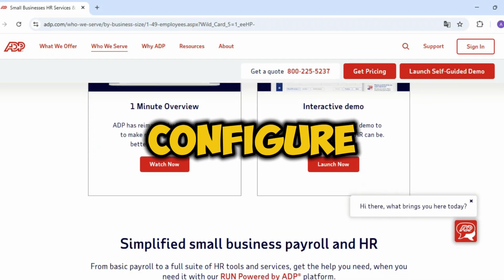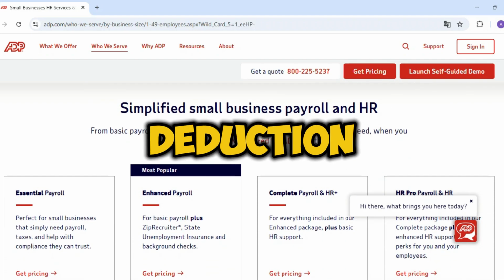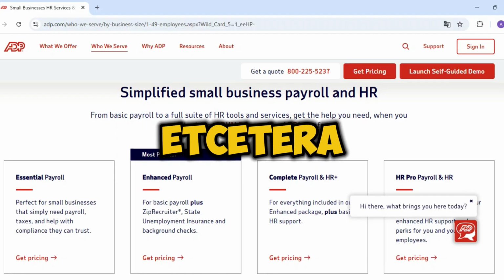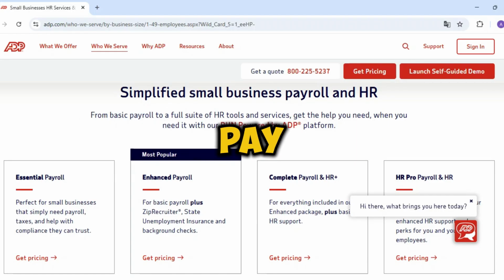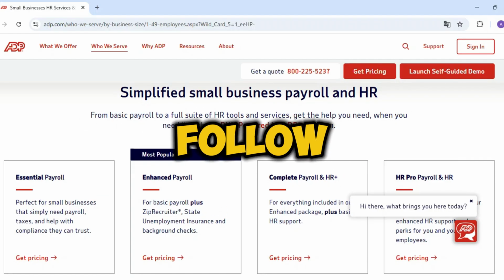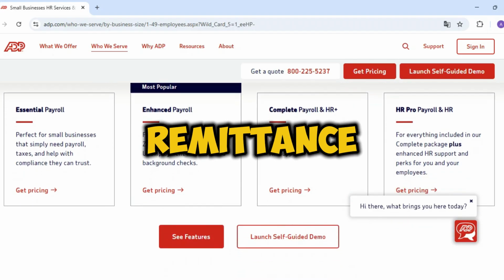How to Add a Garnishment or Deduction in ADP – Step by Step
Need to add a garnishment or deduction in ADP? 📝 In this step-by-step tutorial, I’ll show you how to apply deductions correctly and stay compliant with payroll rules.

You’ll learn how to set up garnishments, update deductions for employees, and ensure payroll calculations remain accurate—perfect for HR managers, payroll specialists, and business owners managing employee wages.